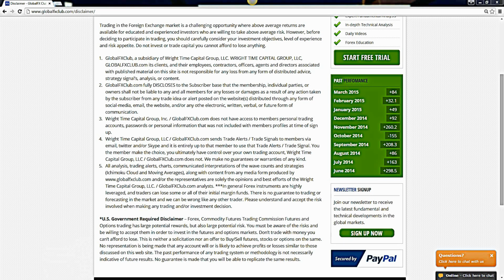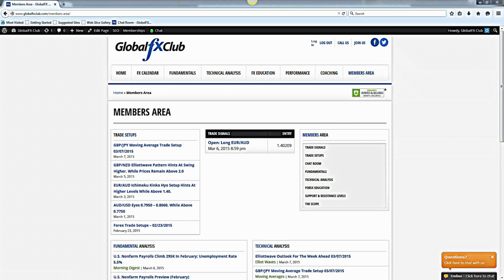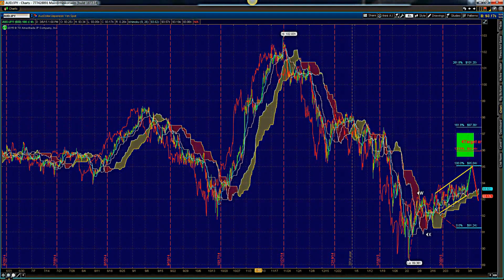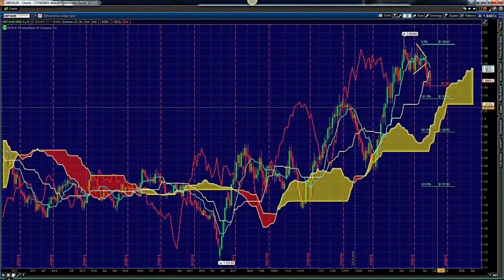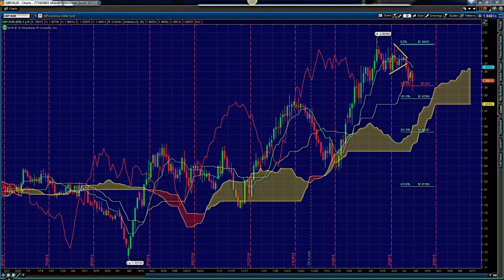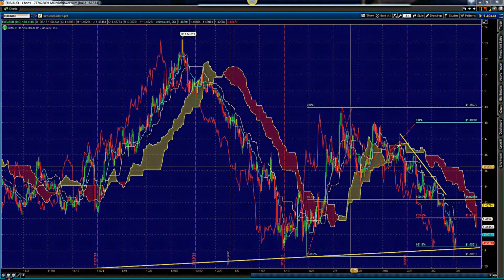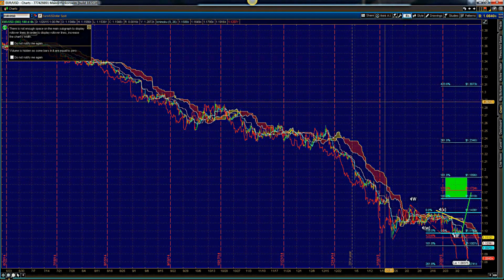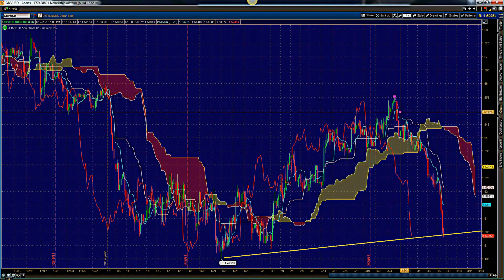Ichimoku Kinko Hyo Outlook for the week ahead 03/08/2015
Taking a look at EUR/AUD, GBP/AUD, USD/JPY, and more.

Visit us at globalfxclub.com for free trade signals and more.